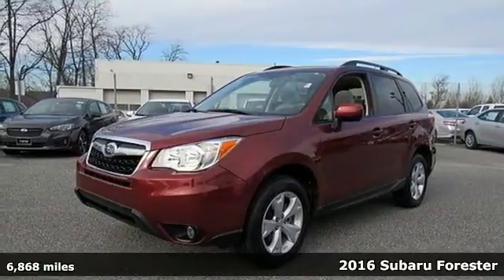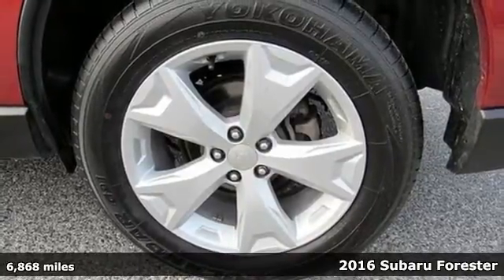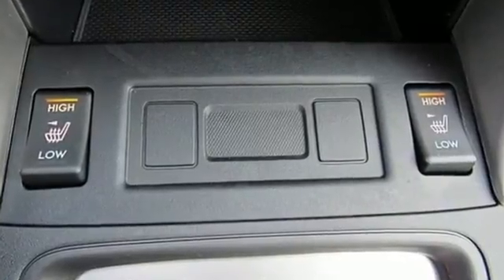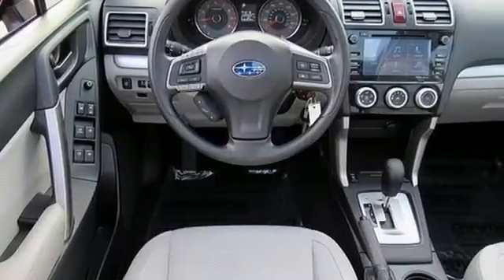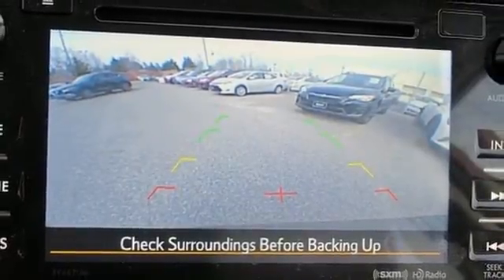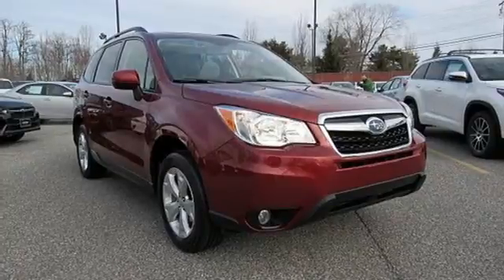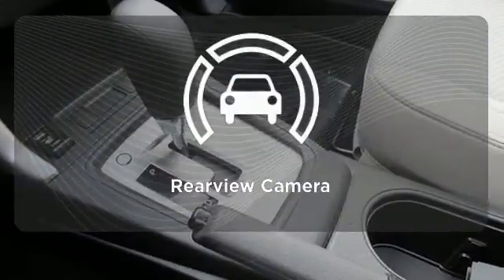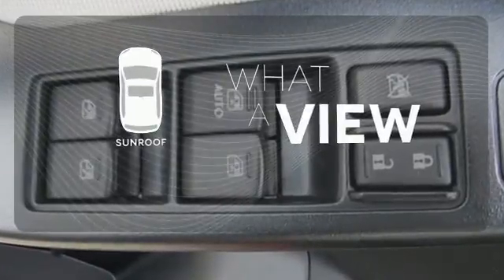Used 2016 Subaru Forester Baltimore, MD 5SU53806 - SOLD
Year: 2016
Make: Subaru
Model: Forester
Trim: 2.5i Premium
Engine: 2.5L 4-Cylinder DOHC 16V VVT
Transmission: Lineartronic CVT
Color: Red
Interior: Gray
Mileage: 6868
Stock #: 5SU53806
VIN: JF2SJAFC7GH538060
CARFAX One-Owner. Clean CARFAX. Certified. Venetian Red Pearl 2016 Subaru Forester 2.5i Premium Premium AWD Lineartronic CVT 2.5L 4-Cylinder DOHC 16V VVT **CARFAX ONE OWNER**, **BACKUP CAMERA**, **BLUETOOTH**, 4X4, REMAINDER OF FACTORY WARRANTY, ALLOY WHEELS, POWER MOONROOF, USB PORT, All-Weather Package & EyeSight, EyeSight System, Heated Exterior Mirrors, Heated Front Seats, Steering Responsive Fog Lights (SRF), Windshield Wiper De-Icer.brbrRecent Arrival! Odometer is 20548 miles below market average! 32/24 Highway/City MPGbrbrCertification Program Details: Type your description here Awards:br * ALG Residual Value Awards * 2016 IIHS Top Safety Pick+ * 2016 KBB.com 10 Best SUVs Under $25,000 * 2016 KBB.com 10 Best All-Wheel Drive Vehicles Under $25,000 * 2016 KBB.com Best Resale Value Awards * 2016 KBB.com Brand Image AwardsbrReviews:brbr * Airy interior with plenty of room for adults in both seating rows; impressive fuel economy for an all-wheel-drive crossover; optional turbocharged engine provides spirited acceleration; above-average off-road ability; top safety scores. Source: Edmundsbrbrbr*Your additional costs are sales tax, tag and title fees for the state in which the vehicle will be registered, any dealer-installed options (if applicable) and a $299 dealer processing fee. Prices are subject to change, and prior sales are excluded from these offers. While every reasonable effort is made to ensure the accuracy of this information, we are not responsible for any errors or omissions contained on these pages. Please verify any information in question with the dealer.

Address:
6624 A Baltimore National Pike